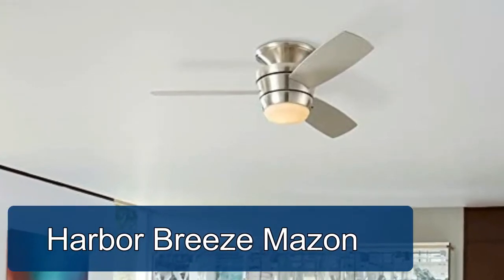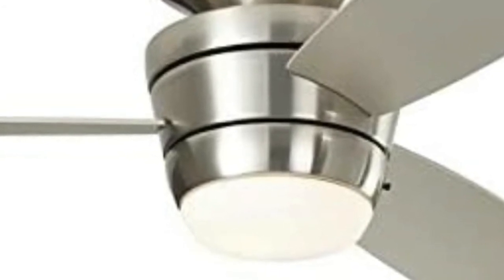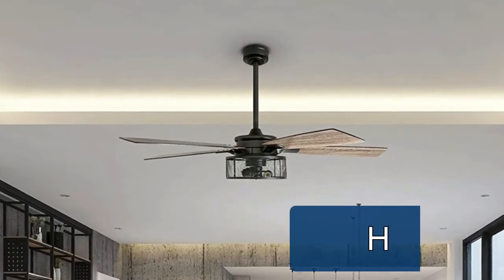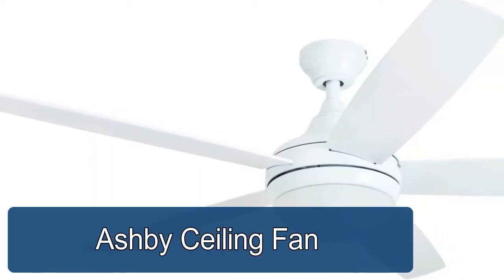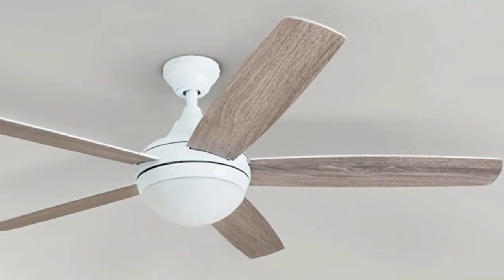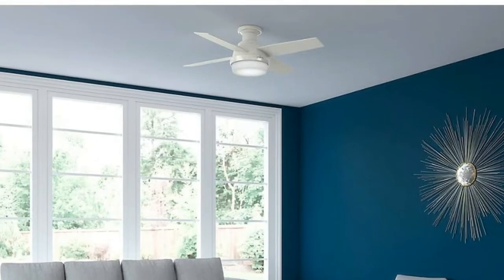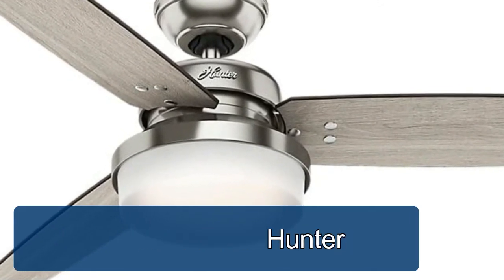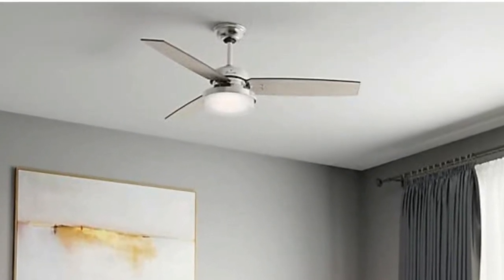Top 5 Best Ceiling Fans With Remote Reviews 2020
The Best Ceiling Fans With Remote to help you keep this hotness away. Generally, compared to traditional ceiling fans, I more recommend you to choose a ceiling fan with remote control.

Here Are The Top 5 Best Ceiling Fans With Remote :

1.Harbor Breeze Mazon

2.Honeywell Ceiling Fans

3.Ashby Ceiling Fan

4.Hunter Dempsey Indoor Ceiling Fan

5.Hunter Fan Ceiling Fan